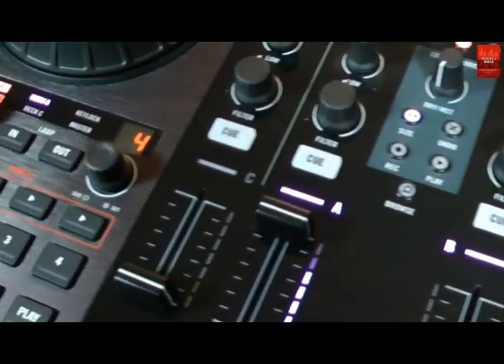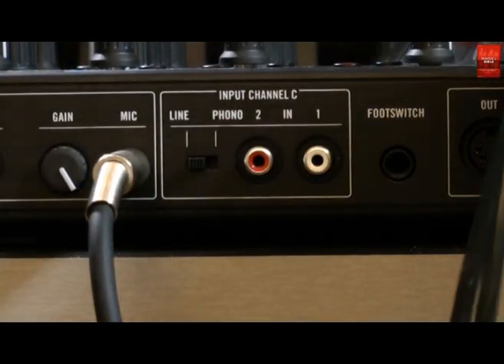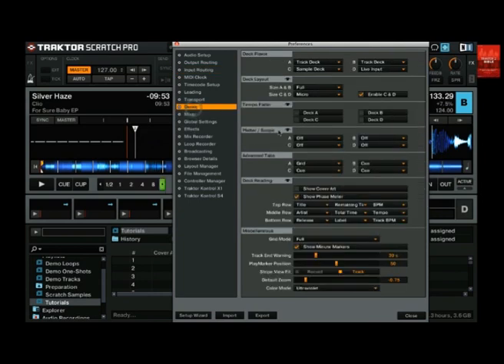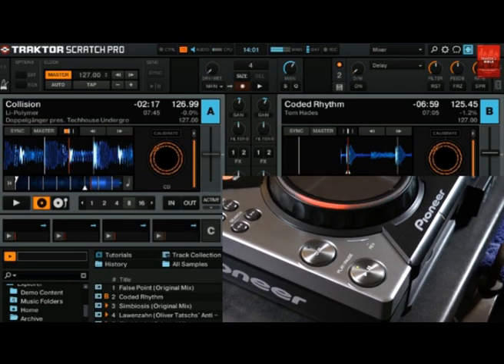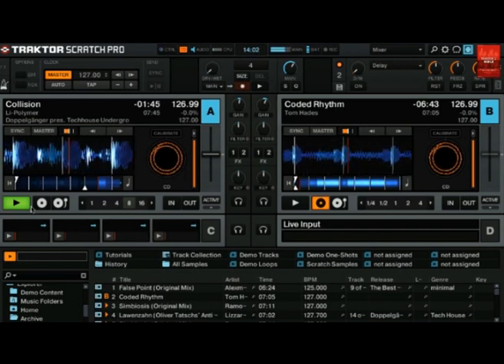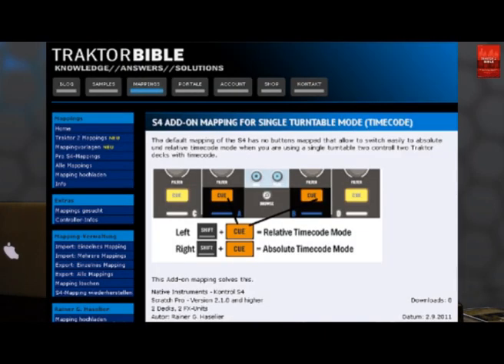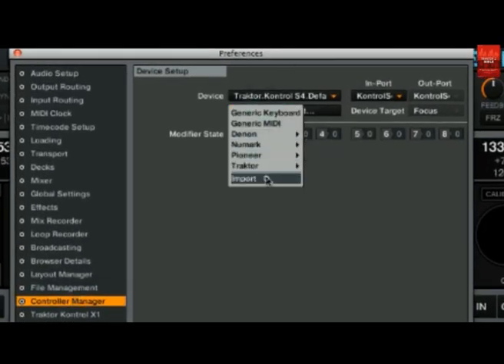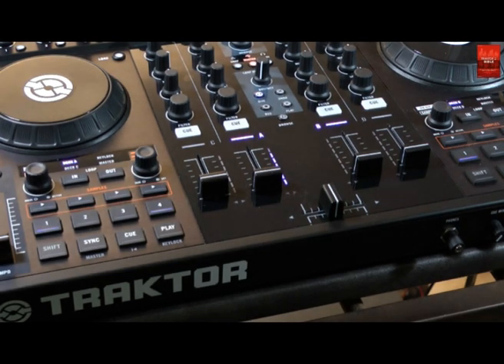How to use Single Turntable Mode in Traktor Scratch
This tutorial shows how to use the Single Turntable Mode of Traktor. In Single Turntable Mode two Traktor decks share one timecode signal.
This is useful if you have only one turntable/CD player or if a player dies during a gig.